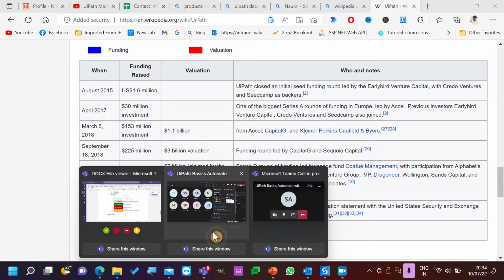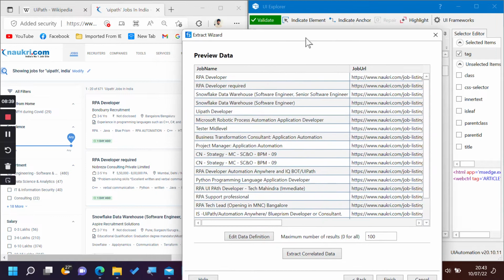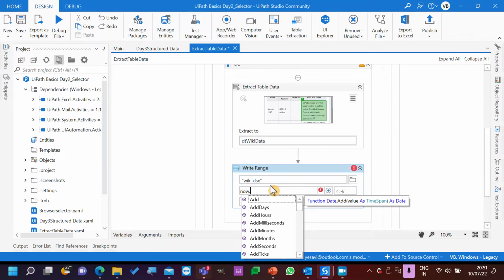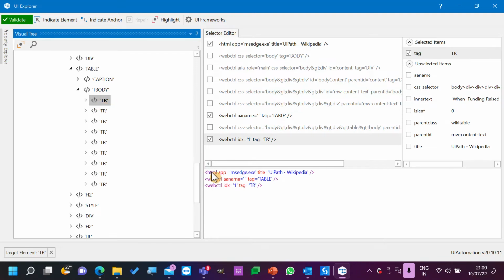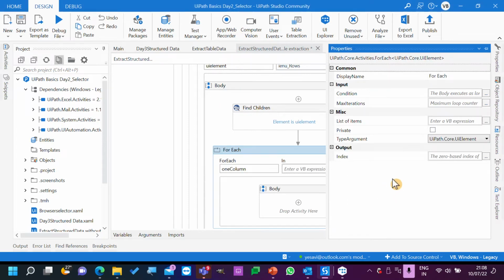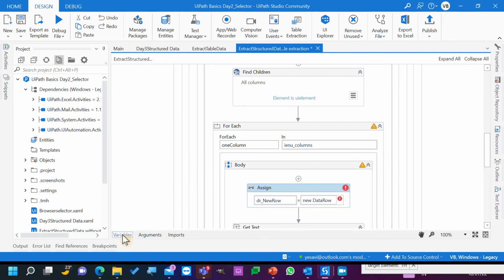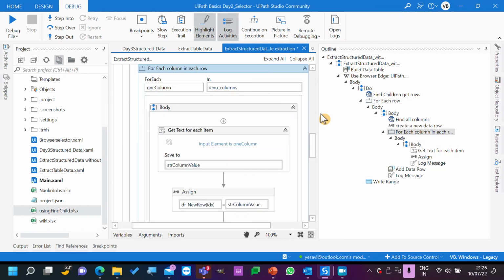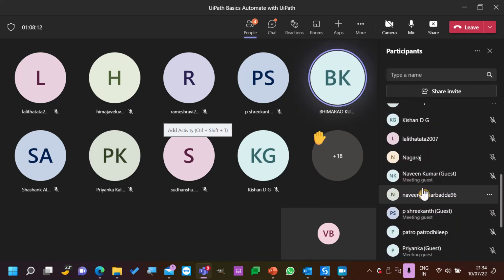UiPath Flashback Jul 10 2022 20 34 17 Data scrapping